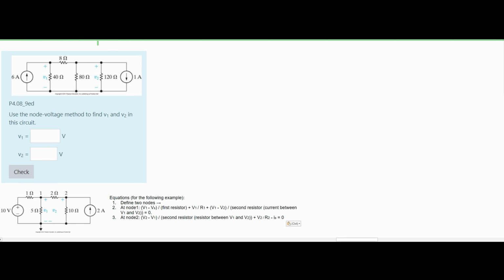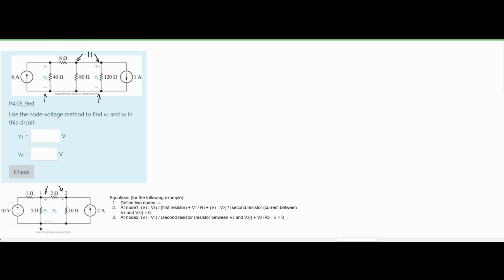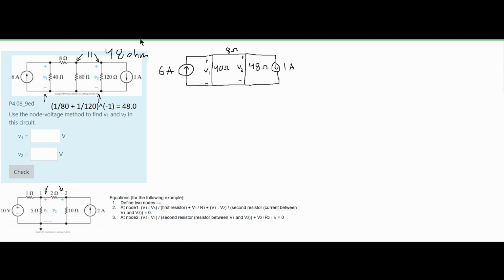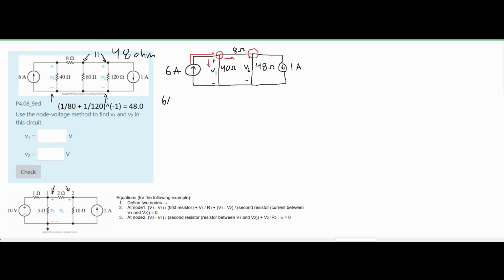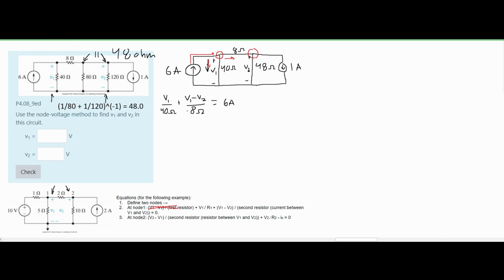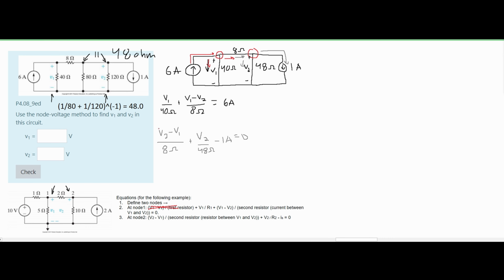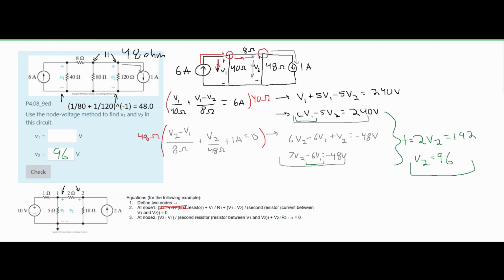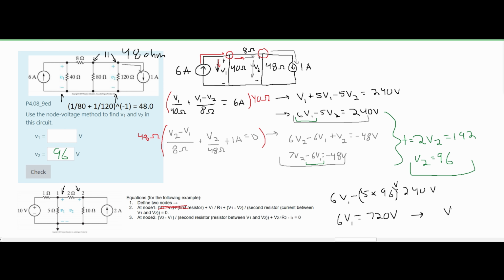Intro to Circuit Analysis | Ch.4 - Techniques of Circuit Analysis | Q.7: Use the node-voltage met...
Topics:
4.1 Circuit Terminology, 4.2 Node-Voltage Method, 4.3 Node-Voltage Method With Dependent Sources

Question:
Use the node-voltage method to find v1 and v2 in this circuit.